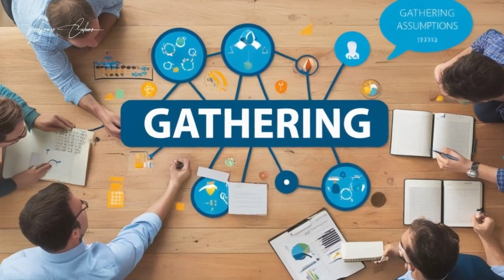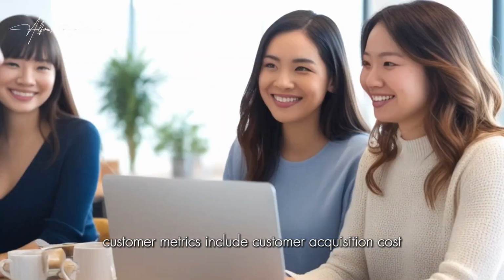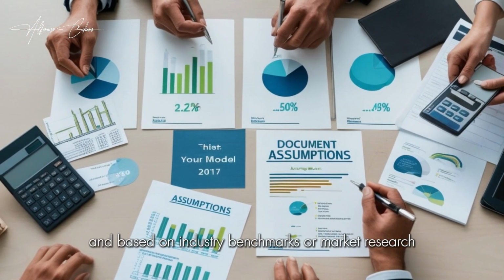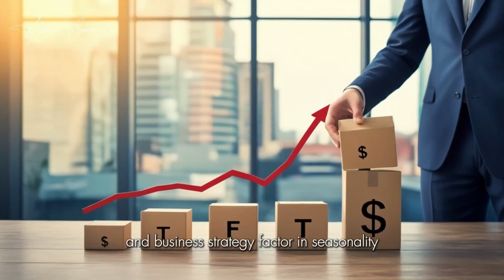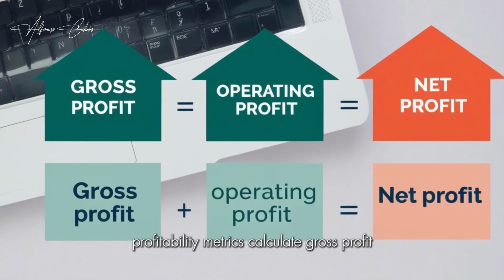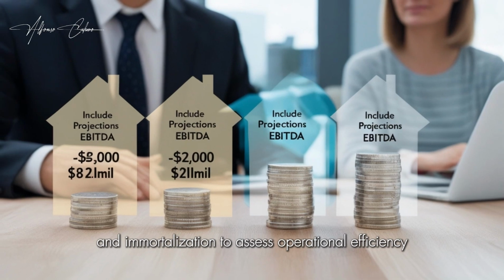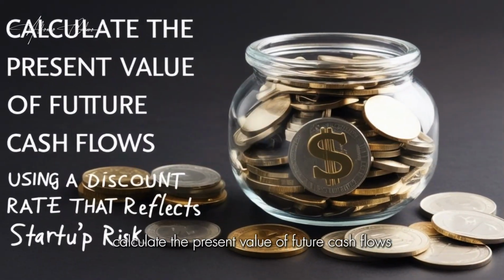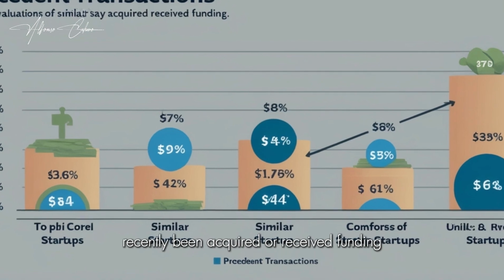eCommerce Startup Valuation - Financial Modeling | Chapter 14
Discover how to value an eCommerce startup with our comprehensive guide to financial modeling. This video is designed for entrepreneurs, investors, and finance professionals who want to understand the key components of startup valuation and build accurate financial models.

What you'll learn:

Valuation Methods: Key approaches for valuing eCommerce startups, including discounted cash flow (DCF) and comparable company analysis.
Financial Modeling: Step-by-step instructions for creating a financial model tailored to eCommerce businesses.
Practical Examples: Real-world case studies to illustrate valuation techniques and model construction.
Enhance your ability to assess startup potential and attract investment with practical financial modeling skills.